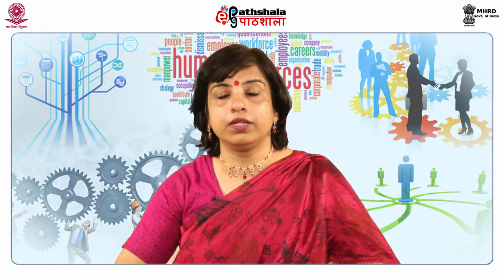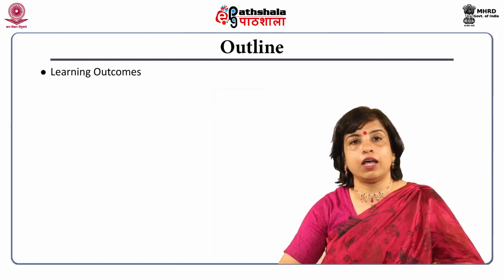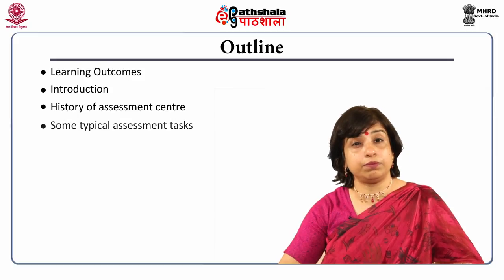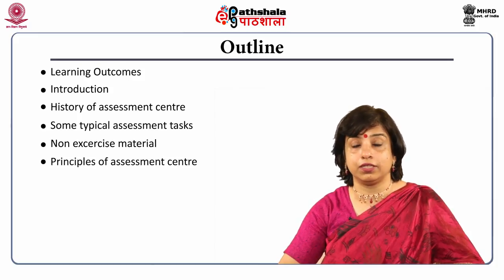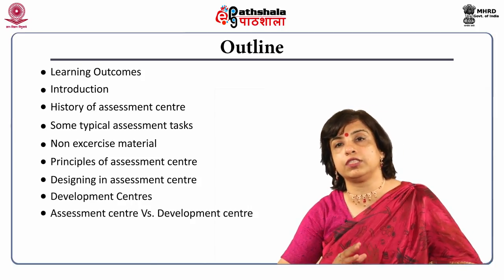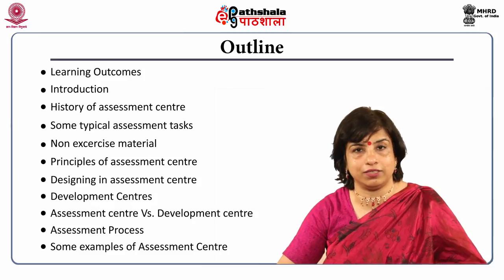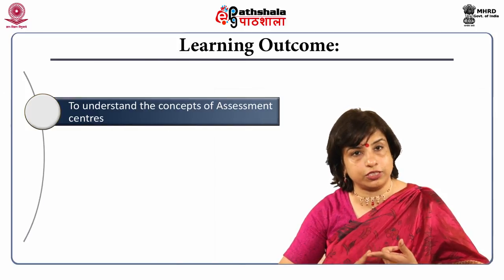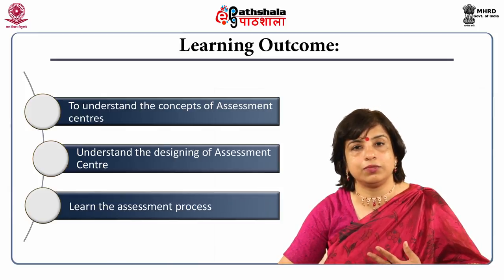Assessment Centre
Paper: Contemporary Issues in HRM and Future Trends